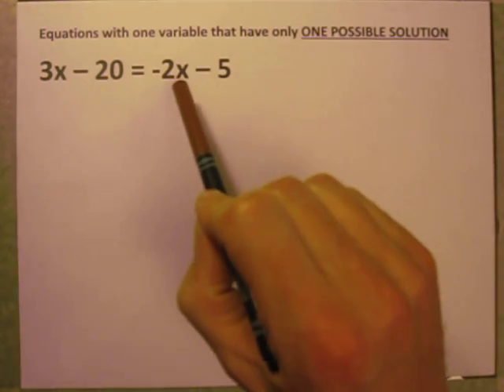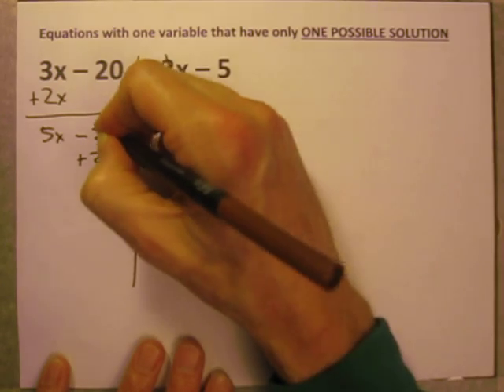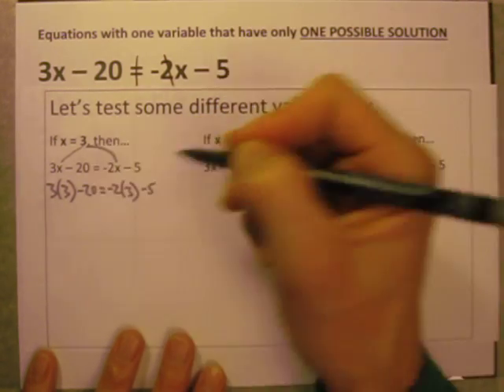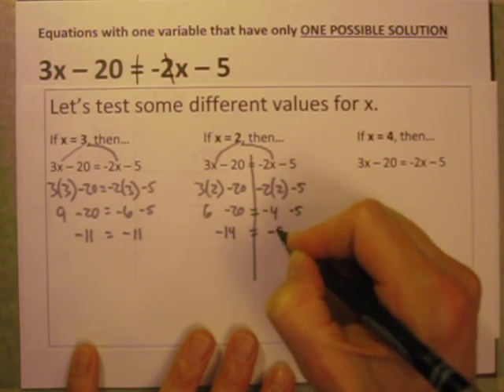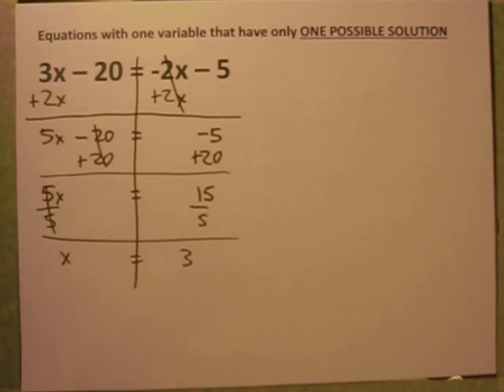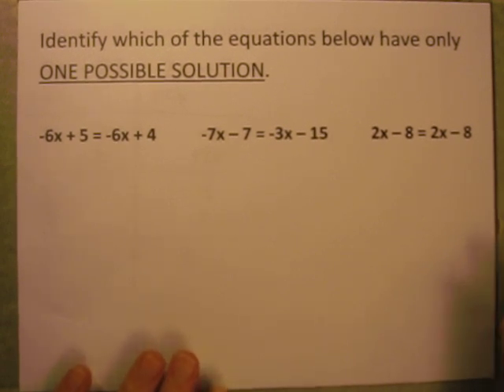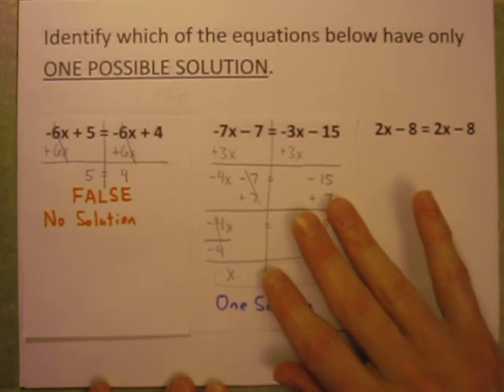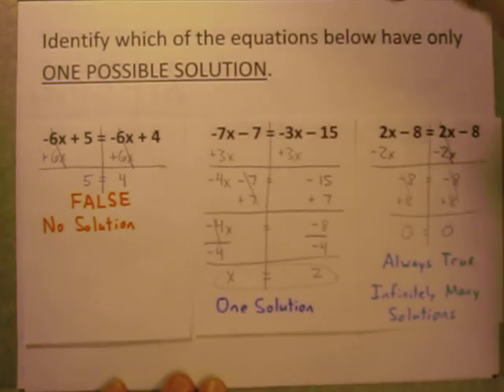Equations with One Variable and Only One Solution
This video describes why some equations with one variable have only one solution and explains how equations of this type can be identified.